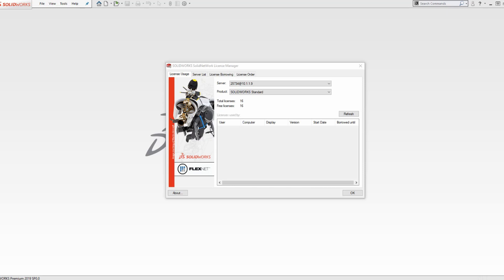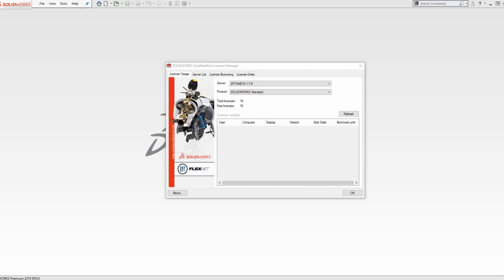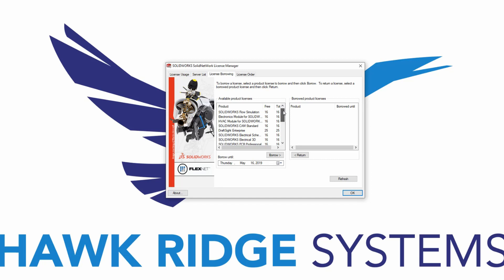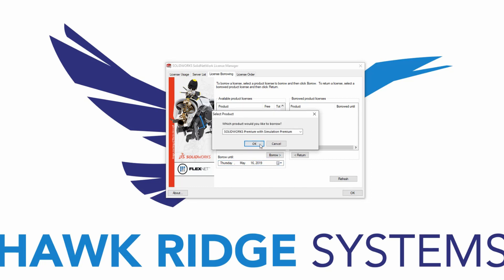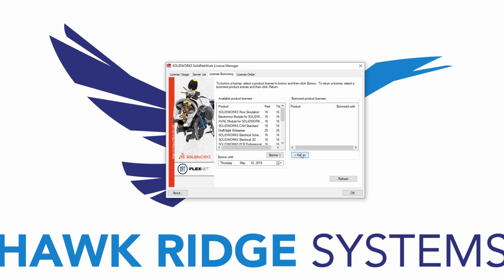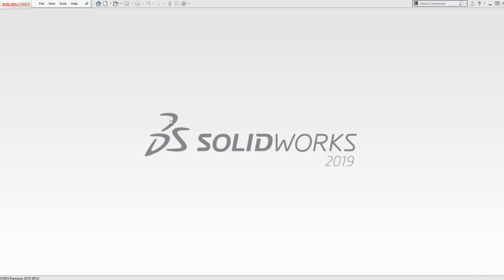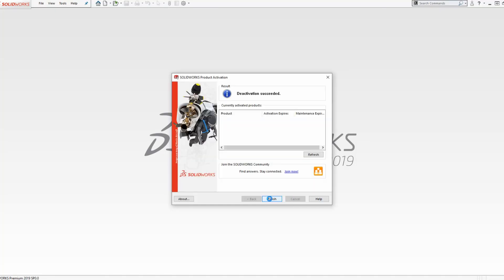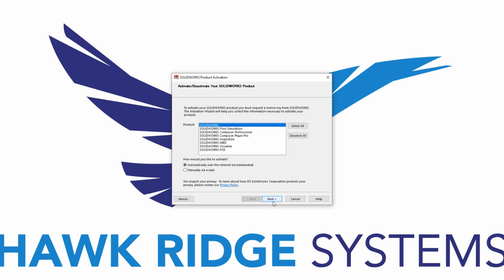Borrowing and Transferring SOLIDWORKS Licenses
The most common licensing operations for SOLIDWORKS are covered: borrowing and returning network licenses, and activating and deactivating standalone licenses.

Borrowing a network license is useful for a SOLIDWORKS user that needs to go off-network or expects an unreliable network connection.

Deactivating and Activating SOLIDWORKS is a necessary procedure to transfer standalone installations, as only one activation is allowed to be active per license.

See timestamps below to jump ahead:

0:18 Borrow a Network License from SNL (SolidNetworkLicense Manager)
1:53 Return a borrowed Network License to SNL
2:12 Transferring Standalone Licenses Between Systems
2:35 Deactivate SOLIDWORKS License (Help - Deactivate Licenses)
3:06 Activate SOLIDWORKS License
3:43 Hawk Ridge Systems Technical Support Information

Hawk Ridge Systems Technical Support